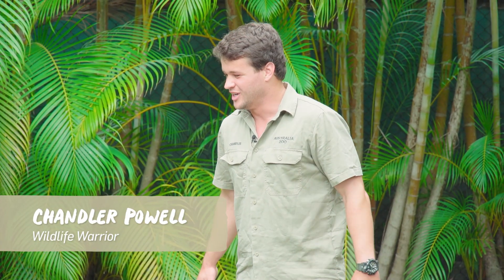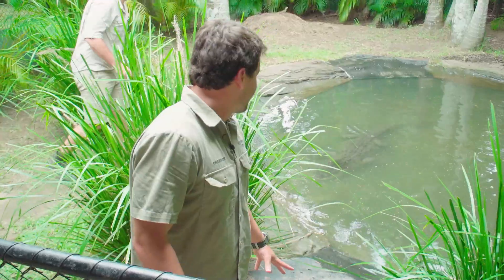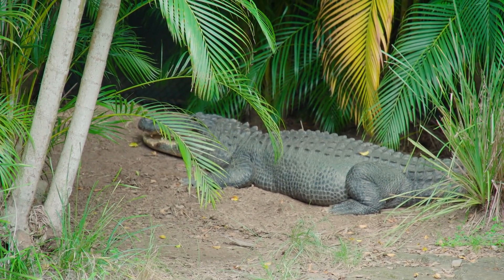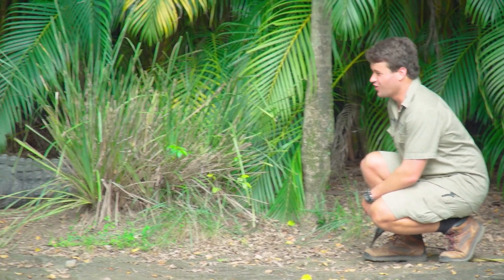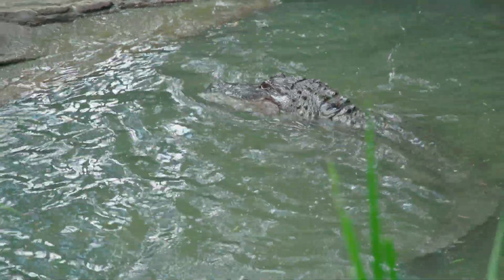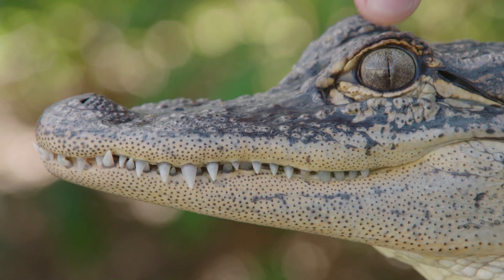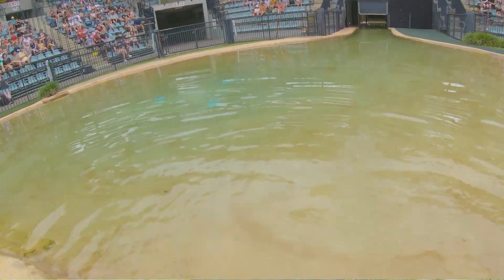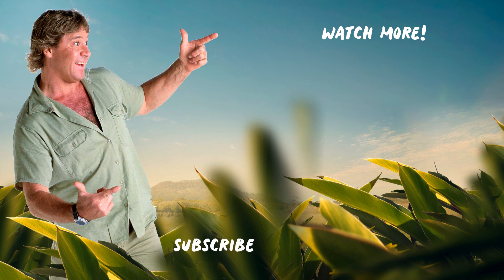Chandler feeds Australia Zoo's biggest gators | Irwin Family Adventures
Crikey! Check this out. Chandler jumps in to feed a few of our awesome gators and throws back to some very cool footage of Steve. After the feed, Chandler heads out to find one of our smaller gators and brings us some awesome gator facts!

Keep up to date with all things Irwin -

Be part of the Irwin family like never before as we share behind-the-scenes moments captured on Terri’s handycam and discover our marvellous world of wildlife with the Irwins. Enjoy hilarious travels and day to day life at Australia Zoo, you’ll see it all! We throw back to awesome Croc Hunter footage, precious moments of Steve and young Bindi and Robert and all the fantastic family fun. Check it out!